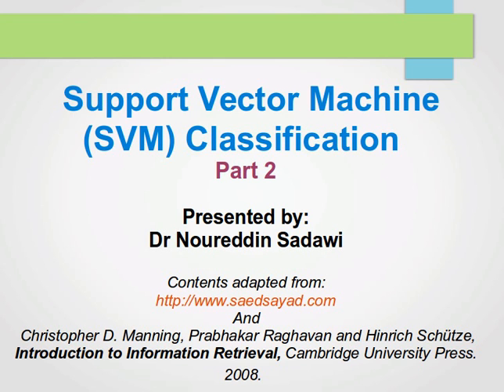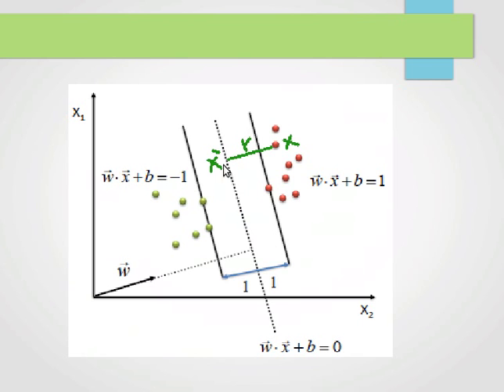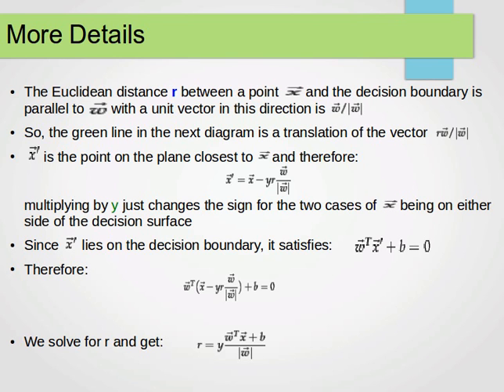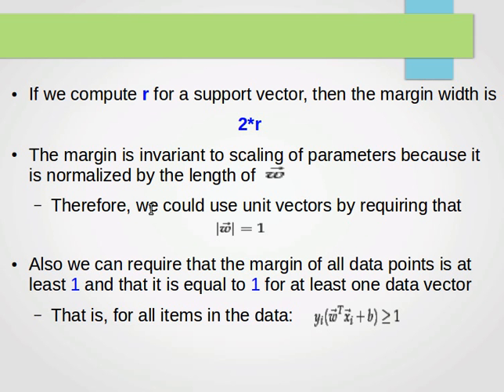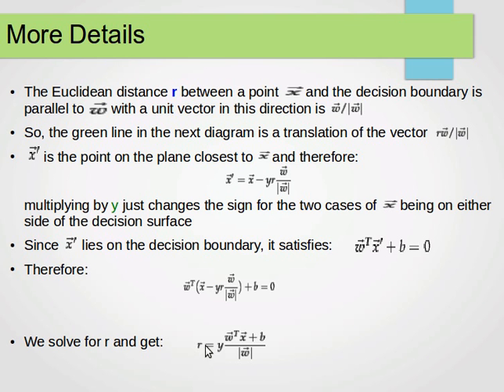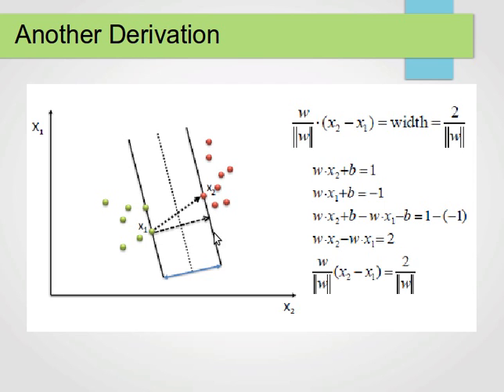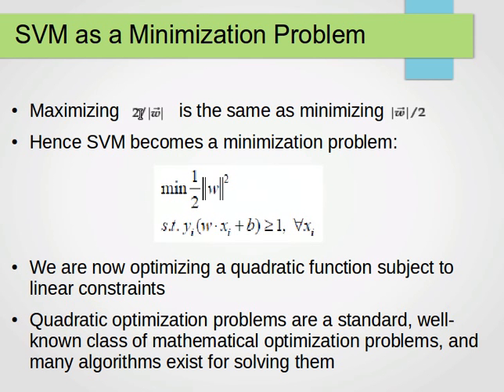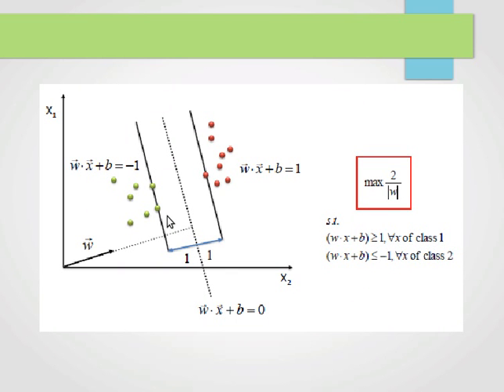How Support Vector Machine (SVM) Works 2/2